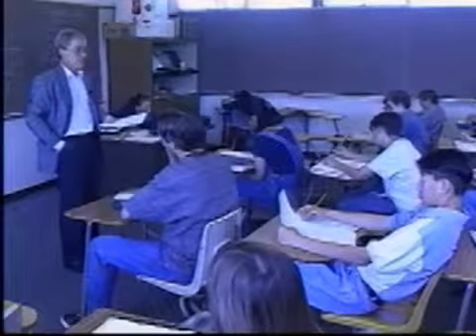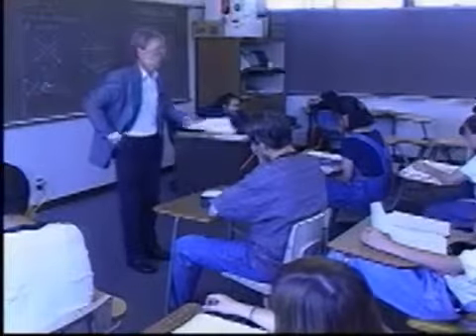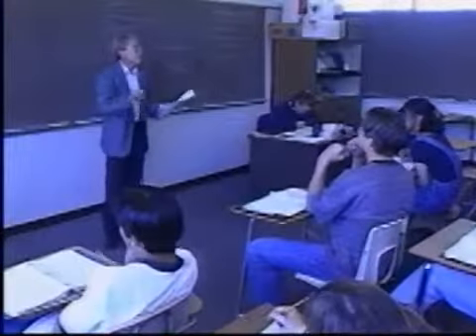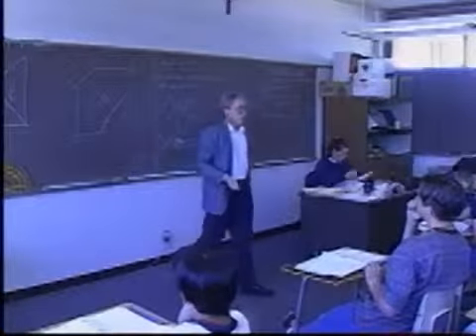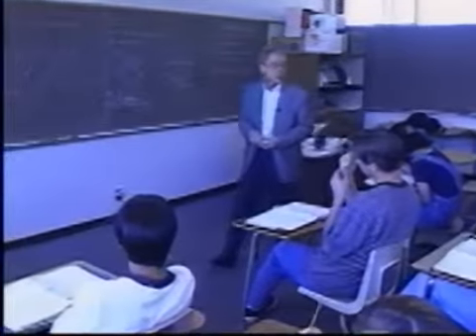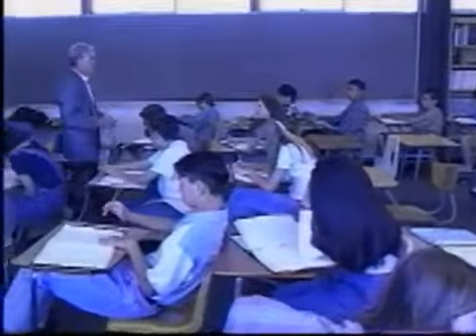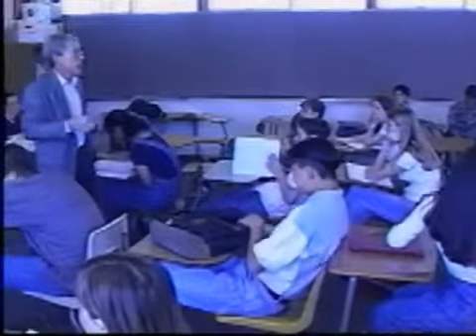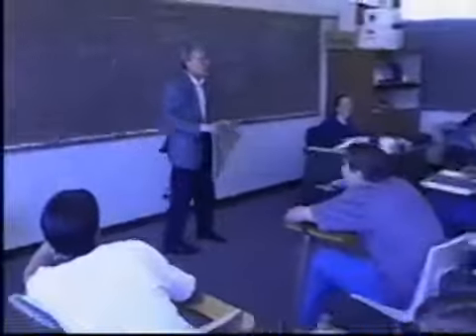Pembelajaran Matematika di Amerika Serikat (Poligon)